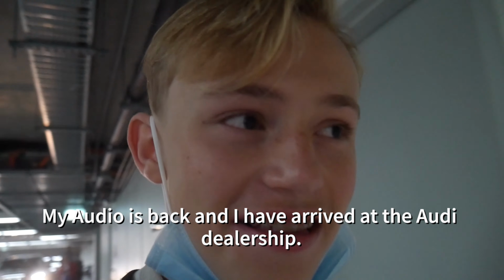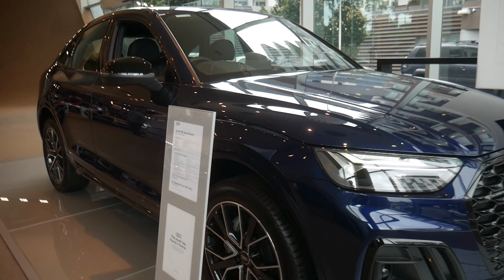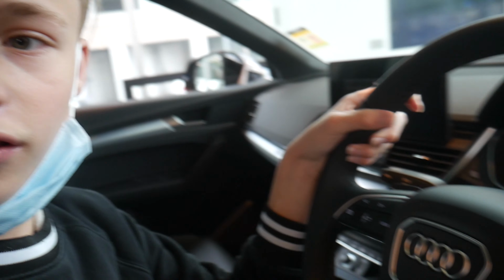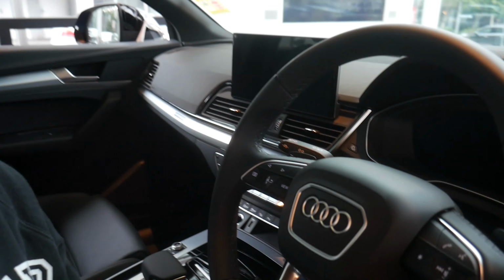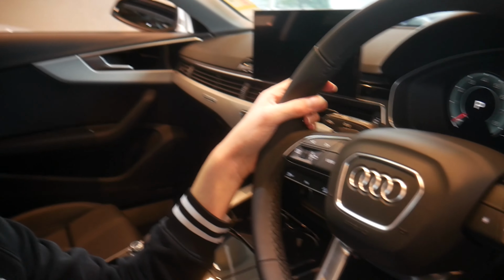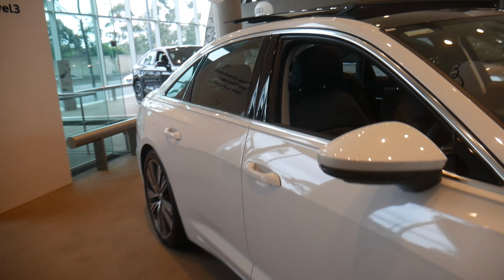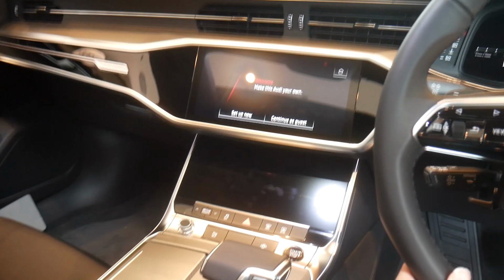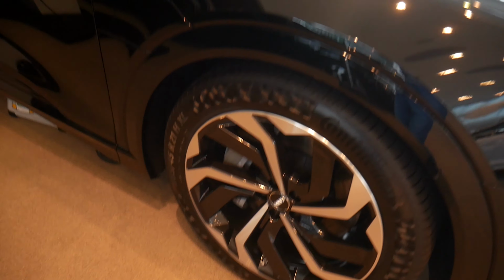I'm finally back! Why I haven't been vlogging for nearly 6 months?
The channel your currently viewing is my vlogging channel and it is where I put my random vlogs into.

Camera I filmed with in this video- Panasonic Lumix G7 4k Camera & iPhone 11 4k video.